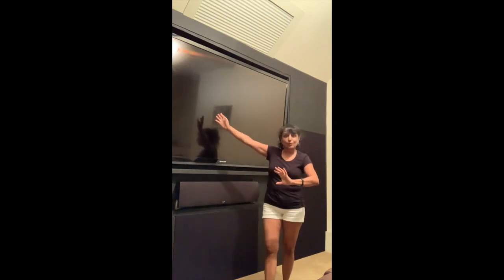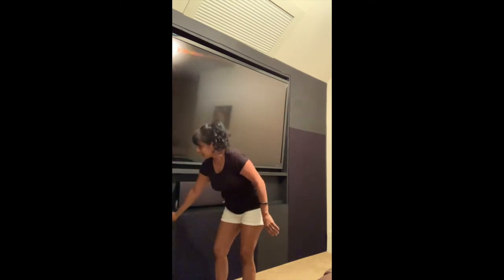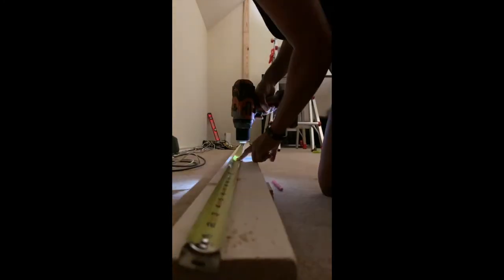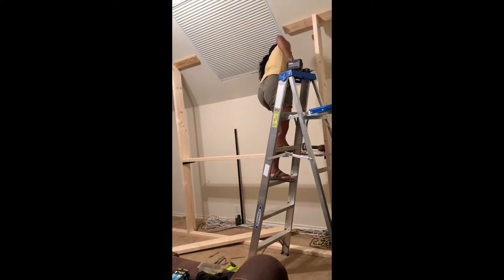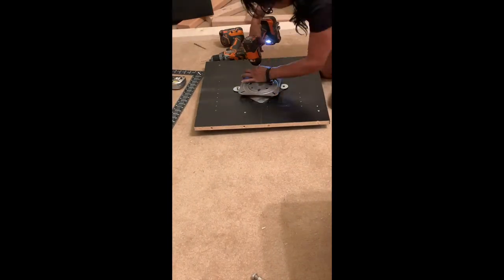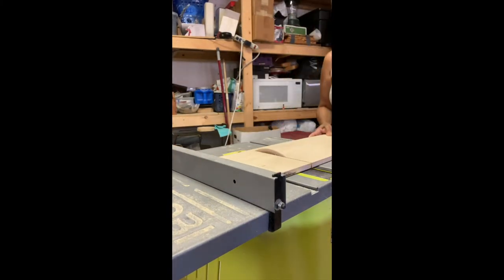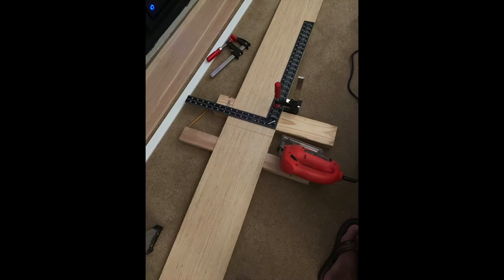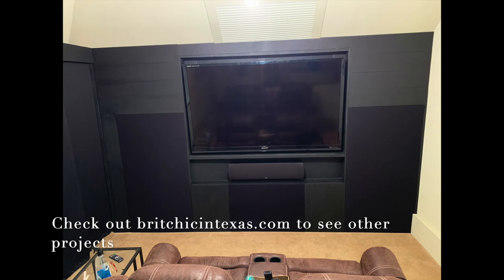Media Room TV Wall | Home Theater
my husband's hobby is media, but our media room was not a designated media room, so I framed a faux wall with a recessed area for the 80" tv and speaker cloth panels to hide the equipment and the speakers